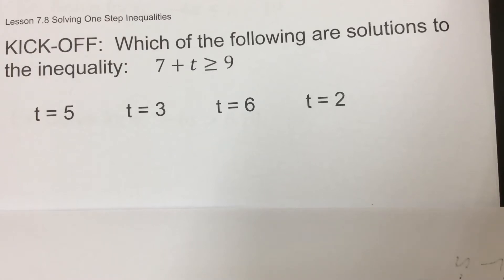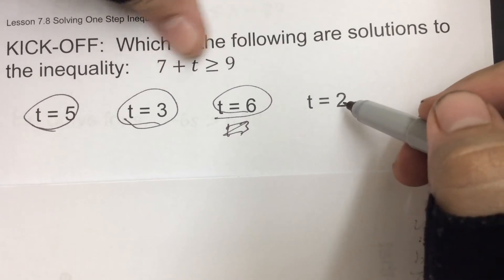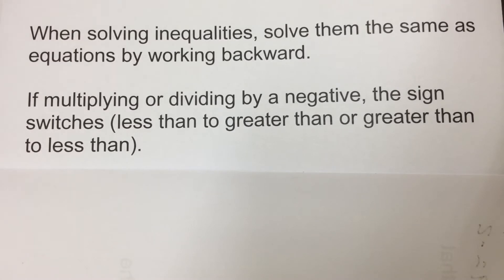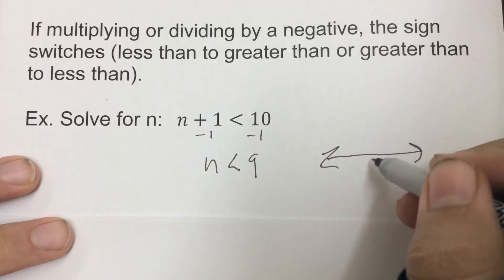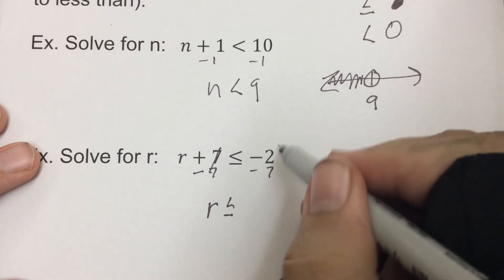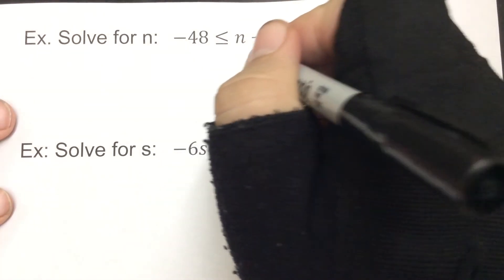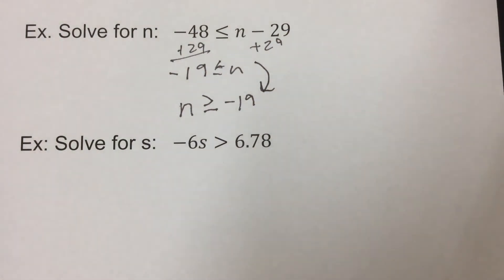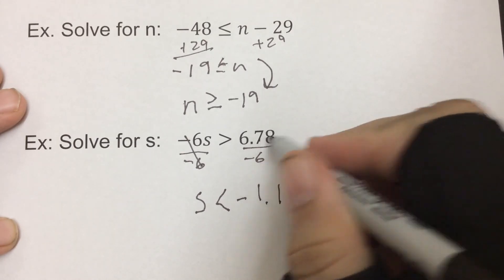7th Grade Math Lesson 7.8 Solving One Step Inequalities